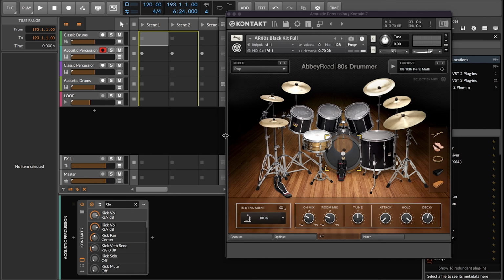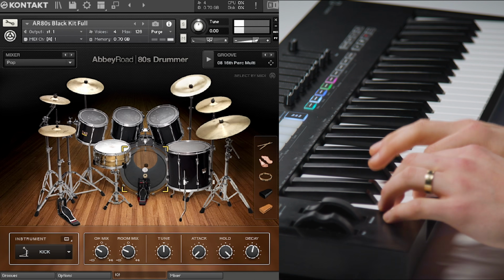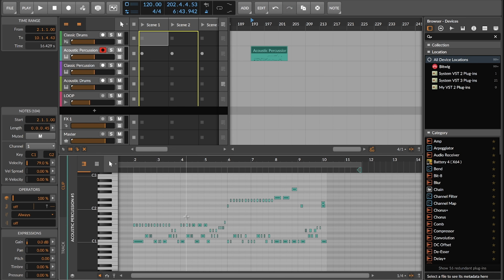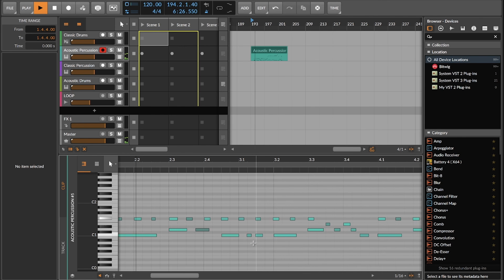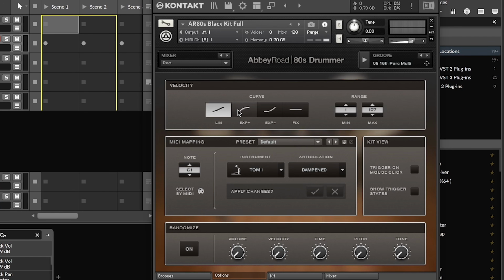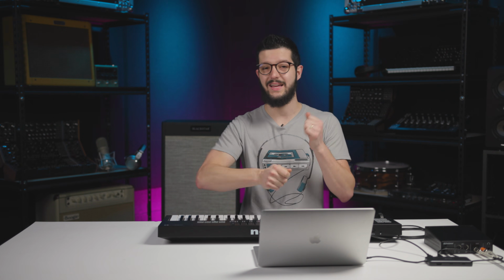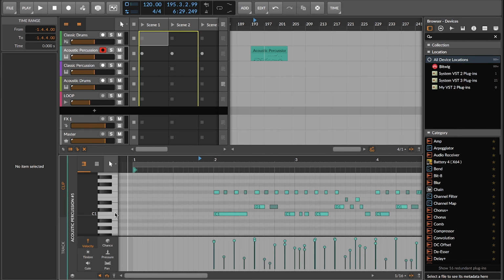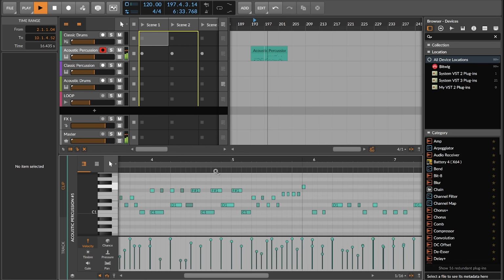How to Play Realistic Drum Beats on a Keyboard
Even at Sweetwater, finding a drummer gets tough, especially when Nick D‘Virgilio is out on the road! So, Jacob Dupre is here to show you how to craft realistic drumbeats using a keyboard and select software. Real drummers bring dynamics and expression music, so that‘s a goal to keep in mind when crafting drum sounds on a keyboard. The best results come from any responsive, dynamic keyboard paired with a drum VST. Jacob‘s favorite pick is the Abbey Road ’80s Drummer from Komplete 14. Tune in for tips on quantization, MIDI editing, and more!

After you watch, check out Sweetwater.com today for all your music instrument and pro audio needs!

0:00 – Welcome!
0:31 –  Play with expression & dynamics
3:30 – Quantization
7:23 – Velocity Curve Settings
11:07 – Edit MIDI after recording
14:04 – Use your ears and LISTEN
15:00 Or just hire a real drummer!